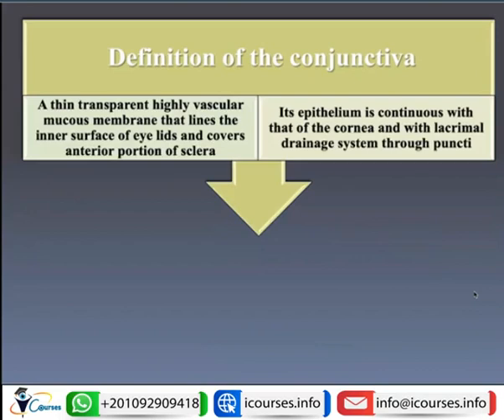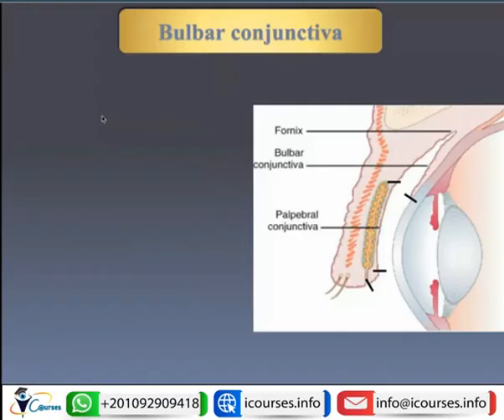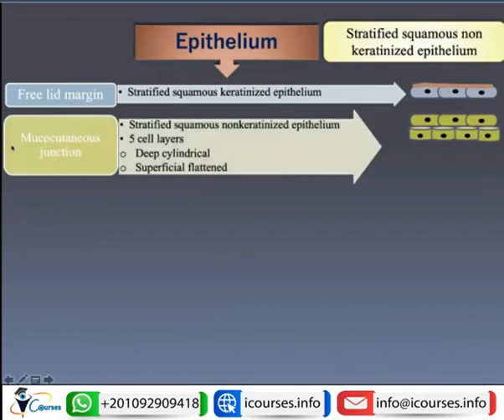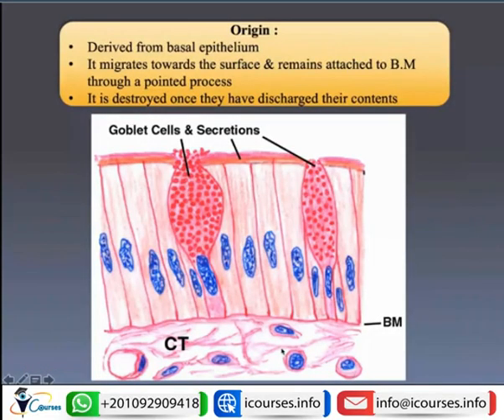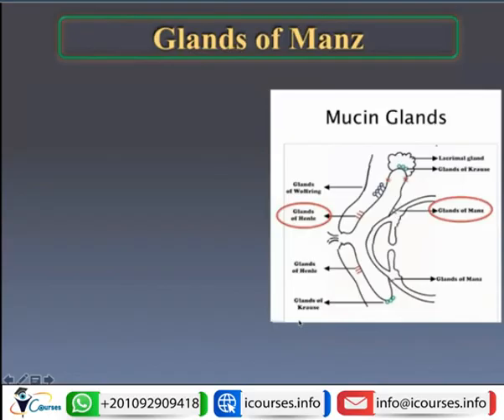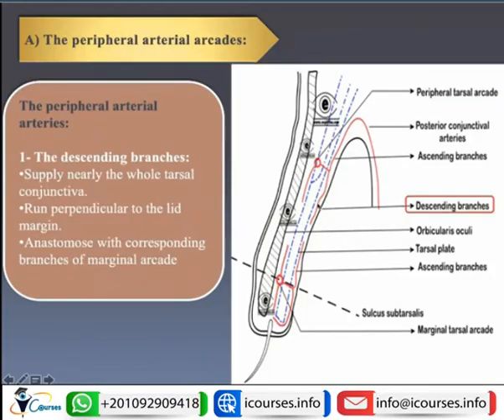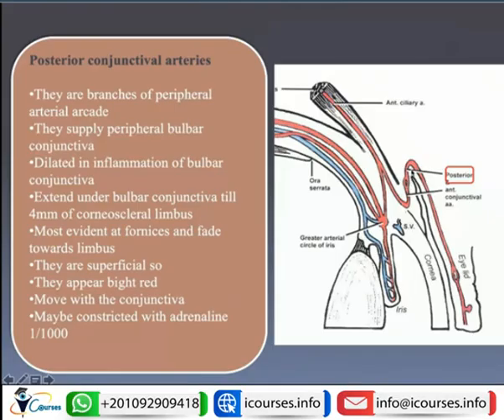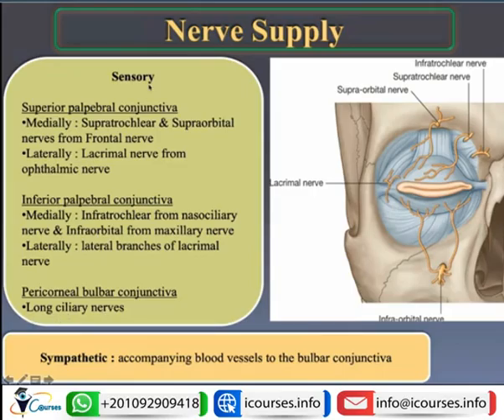Anat 16 conjun